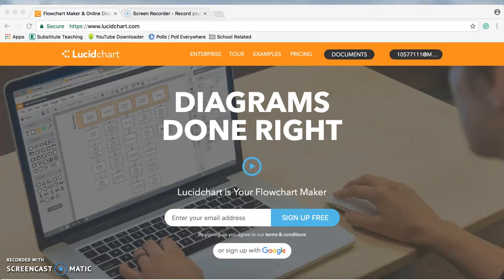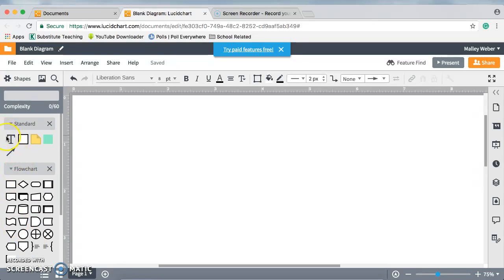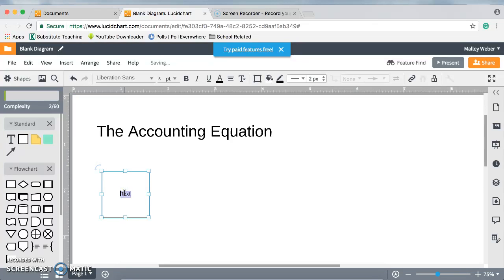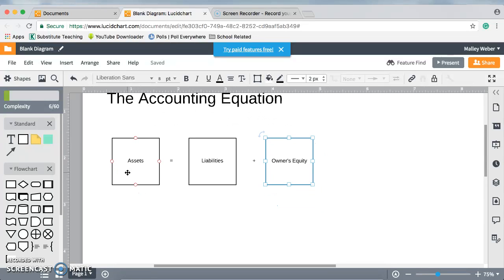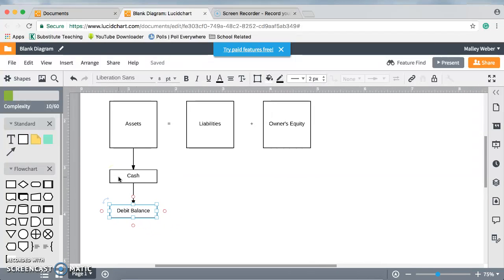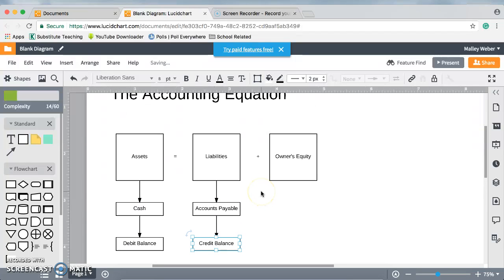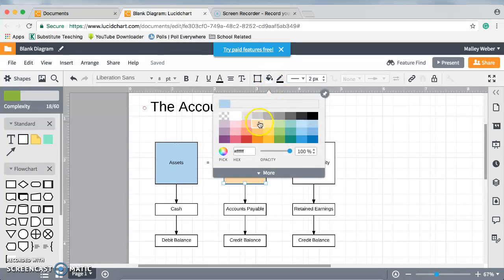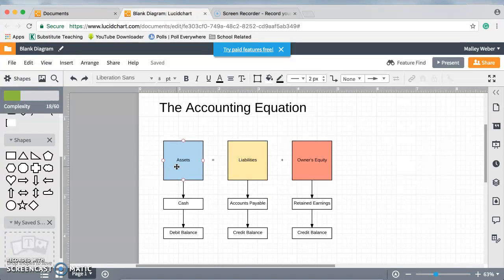LucidChart - The Accounting Equation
This video will show you how to create a simple Lucidchart for the Accounting Equation.